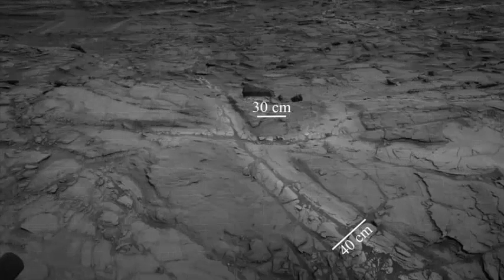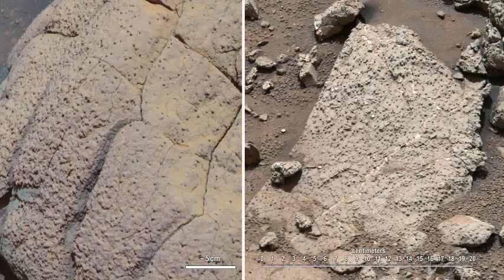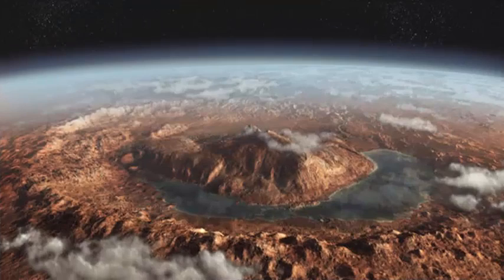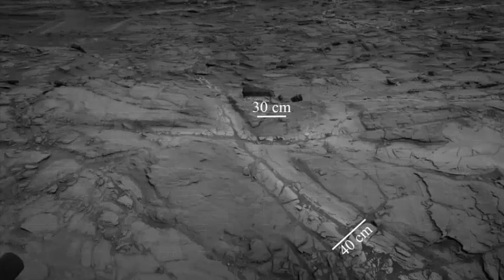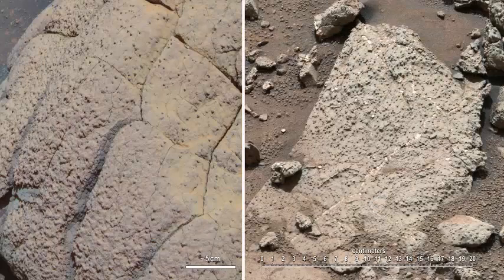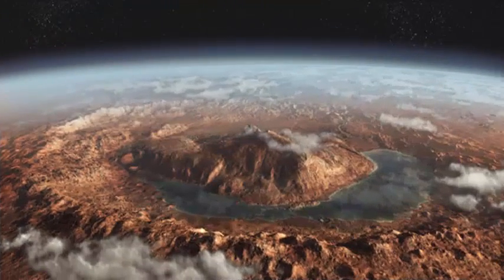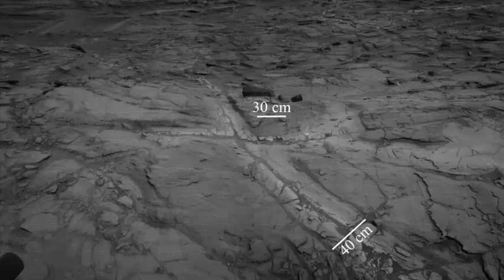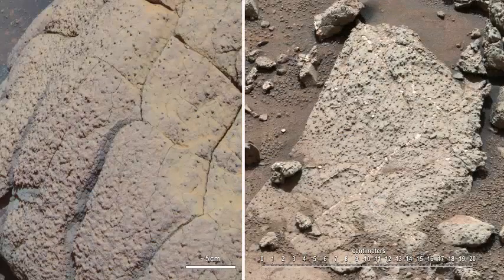Curiosity: finds new long-term evidence of groundwater on Mars.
Just south of the Martian equator, in the Western Hemisphere of that world, a large crater believes that it is about 3.8 billion years stretching 96 miles across the arid surface of the planet. Curiosity, our most advanced robotic explorer on Mars, is currently wandering around the Gale Crater, sampling and analyzing the composition of the crater material. The robot confidently previously revealed that Gale Crater was likely to once a huge lake that stretched for miles with water that he would even have been able to drink, Jens Frydenvang, a team Rover scientist at the Los Alamos National Laboratory and University Of Copenhagen, in a press release.

Now curiosity has evidence found that Gale crater not only water held in the past, but that water is retained in the ground for much longer than previously thought, long after the lake itself had evaporated after Of which hundreds of millions of years. Silica deposits in pale geological formations called halos were found along the crater floor. These silica deposits probably came from deeper deposits of rock and were brought to the surface by filtering groundwater flows. A new study of the findings was recently published in Geophysical Research Letters.

The concentration of silica is very high in the central lines of these Frydenvang halos. What we are seeing is that the silica seems to have migrated between very old beds of sedimentary rock and in the more overlying rocks. That migration was carried out when the silica dissolved in water and then leaked to the surface, where the water was evaporated and the silica halos were deposited.

These halo samples were analyzed using scientific instruments of curiosity, including the ChemCam, which fires a laser in mineral samples to analyze the spectrum and determine the composition. This revealed that surprisingly high concentrations of silica are deposited in the soil of the Gale crater.